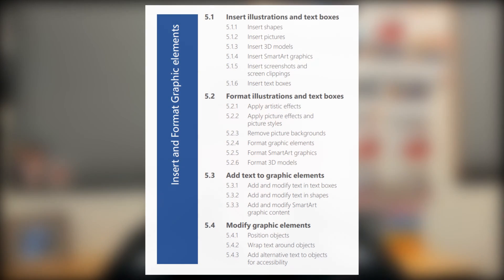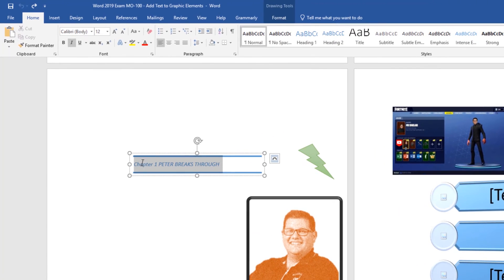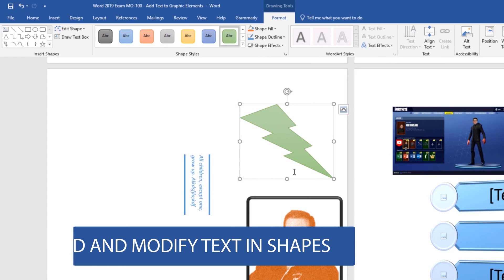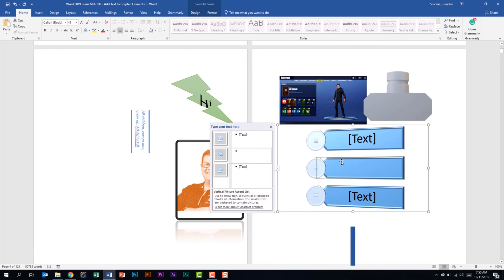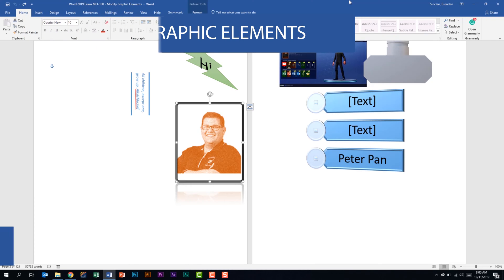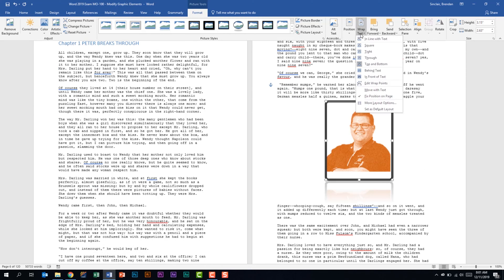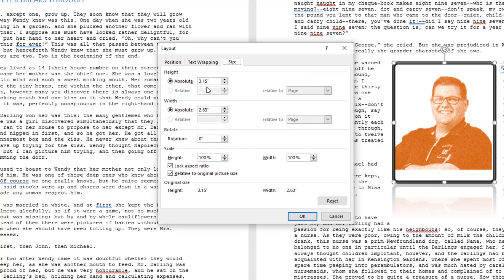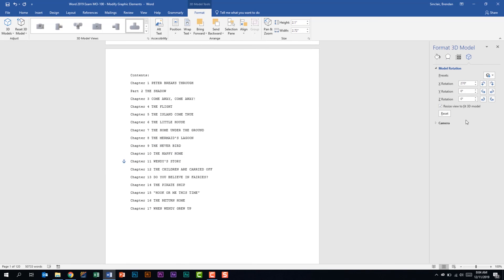Word 2019 Exam MO-100 - Insert and Format Graphic Elements Part 2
In today's video, we are looking at the Word 2019 Exam and we are looking at the fifth domain for the exam called  Insert and Format Graphic Elements. This video is part two of a two-part series. In part two, we cover the sub-domains called add text to graphic elements and modify graphic elements.

Video objectives are:
5.3.1 Add and modify text in text boxes
5.3.2 Add and modify text in shapes
5.3.3 Add and modify SmartArt graphic content
5.4.1 Position objects
5.4.2 Wrap text around objects
5.4.3 Add alternative text to objects for accessibility

RECOMMENDED READING
MOS Study Guide for Microsoft Word Exam MO-100
MOS Study Guide for Microsoft Word Expert Exam MO-101